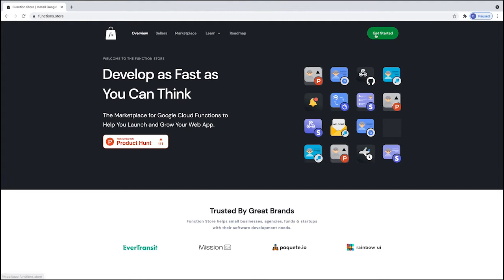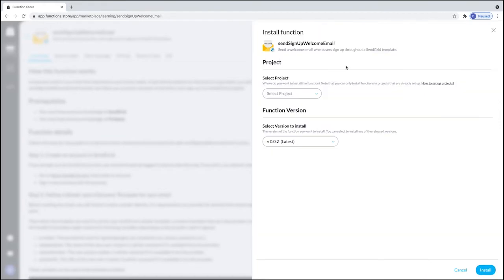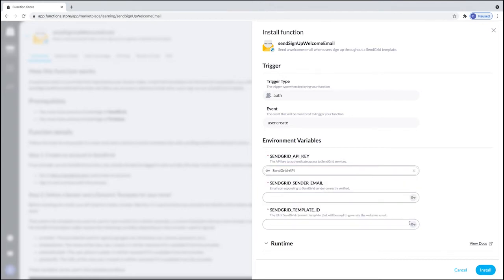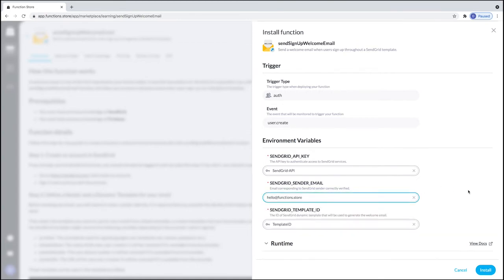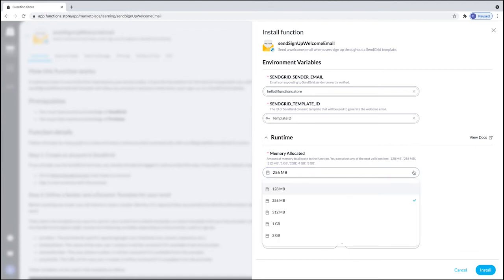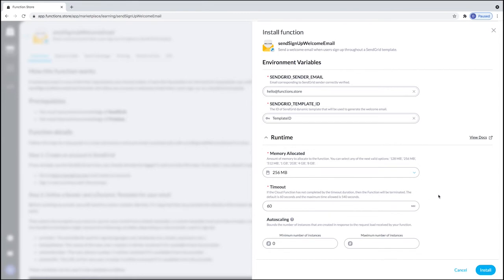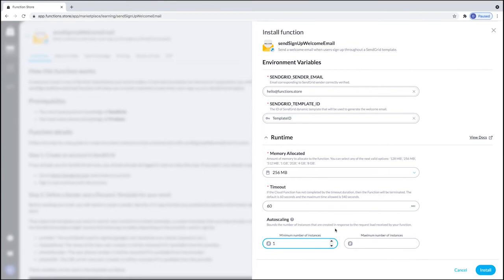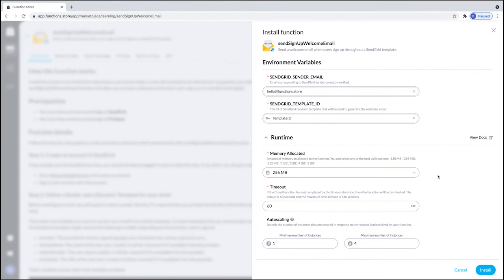How to Use Runtime Configurations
Cloud Functions for Function Store lets you select runtime options such as the amount of memory to allocate to the function, the per-function timeout, and minimum/maximum function instances.

You'll find the Runtime section in the installing/reconfiguring modal of a function. Setting this will allow you to have some options to control the behavior of your function.